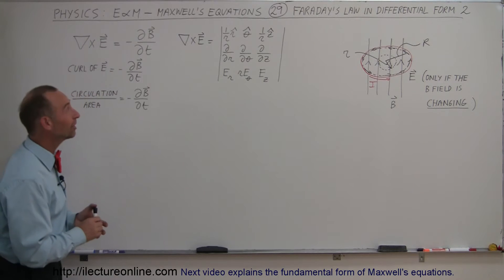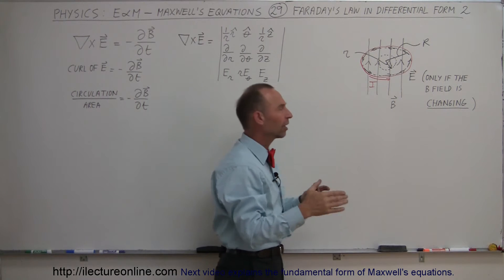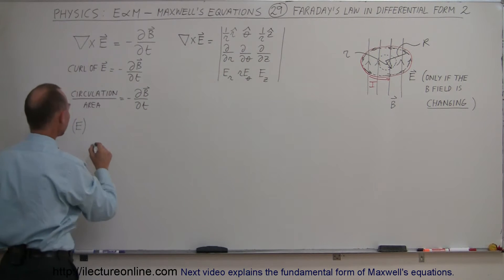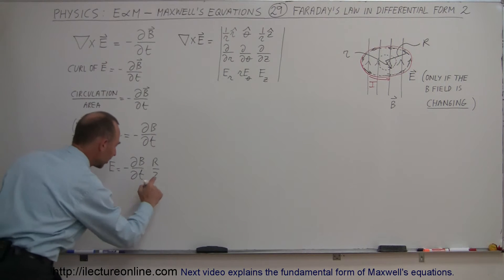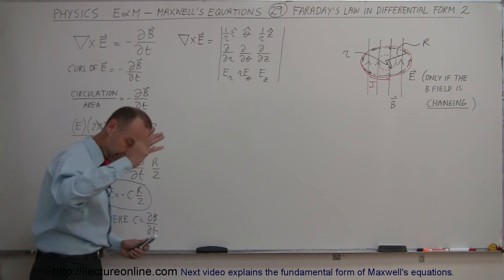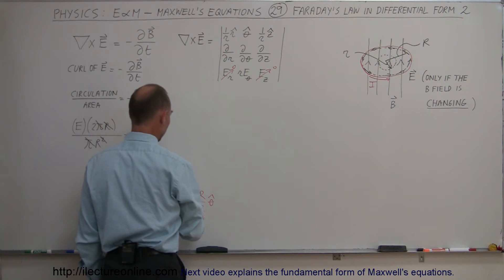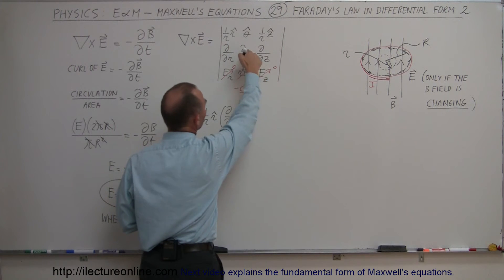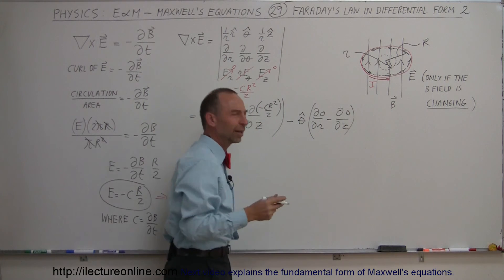Physics 46 Maxwell's Equations (29 of 30) Faraday's Law in Differential Form Ex 2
In this video I will develop Faraday's Law in differential form (comparing to the mathematical form of the curl).